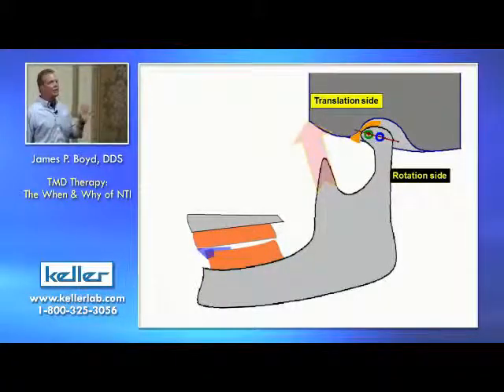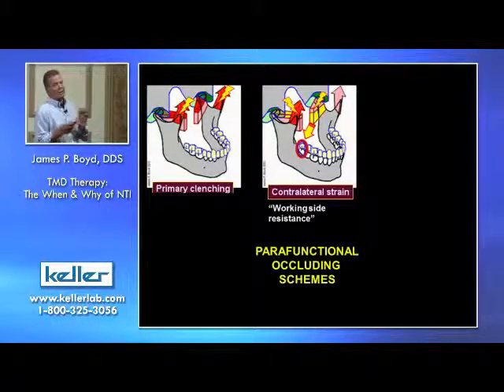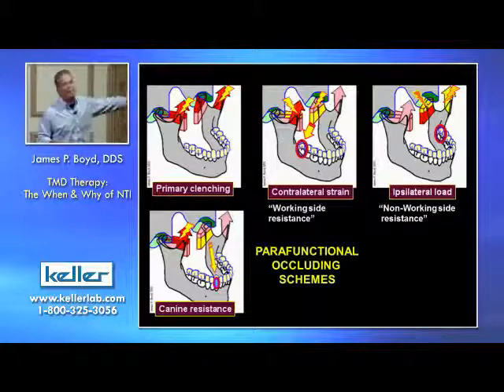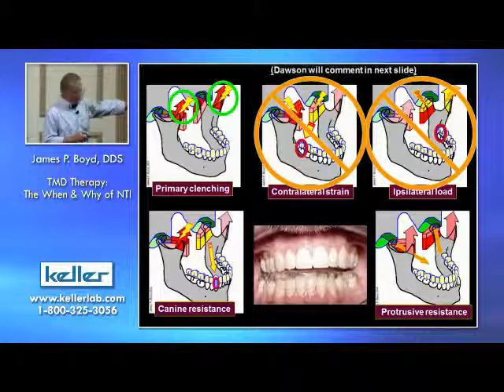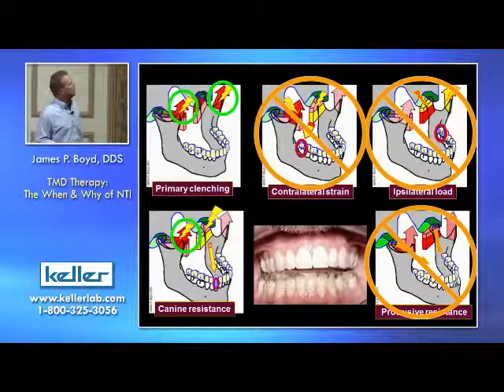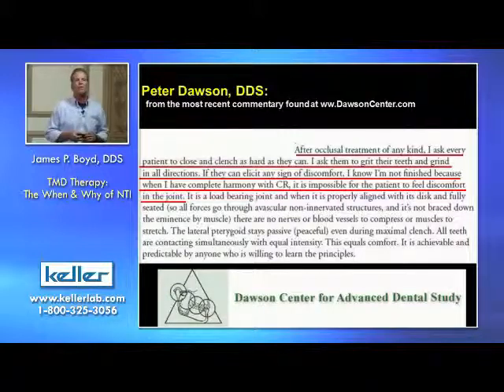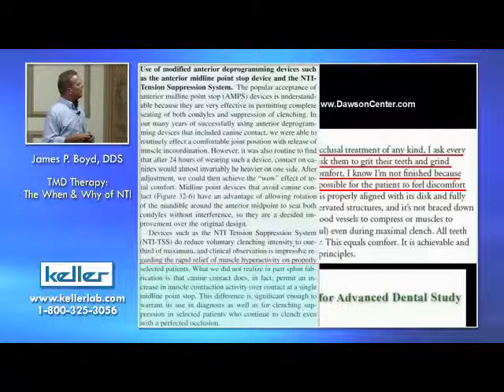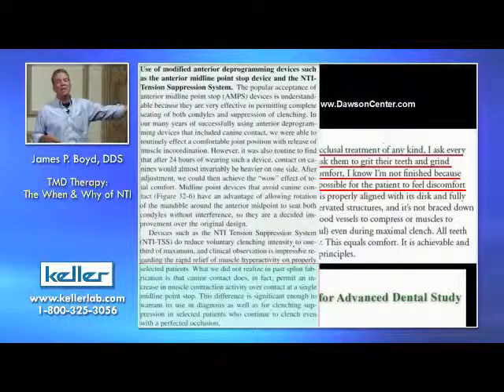9 Parafunctional Occluding Schemes